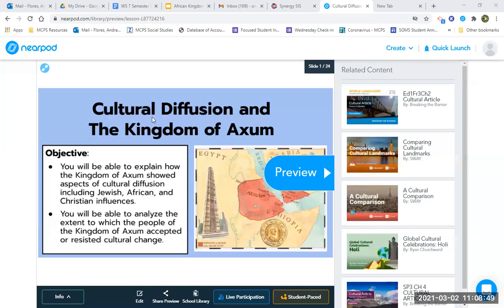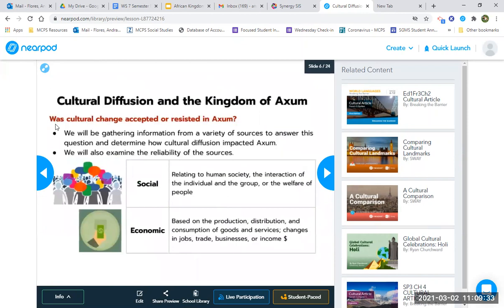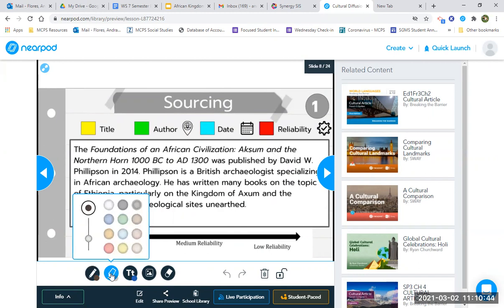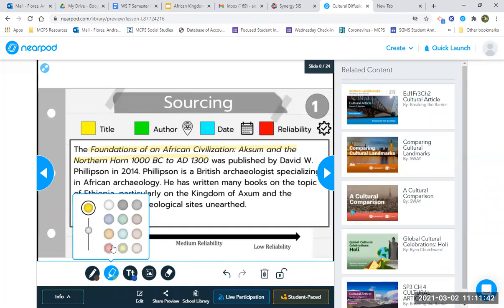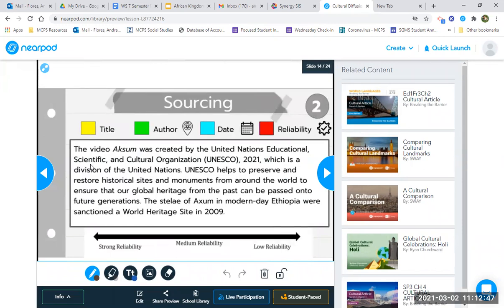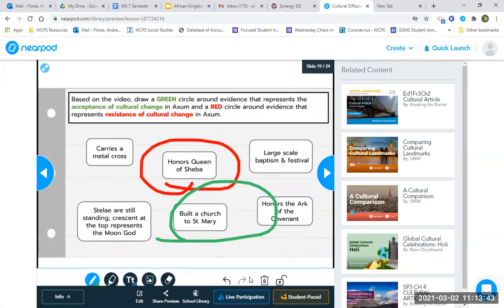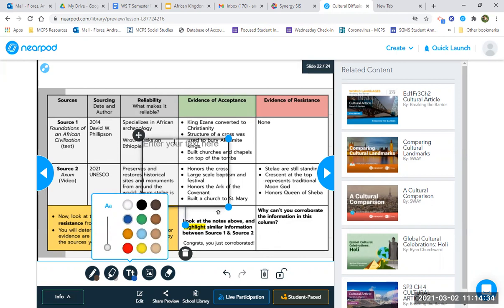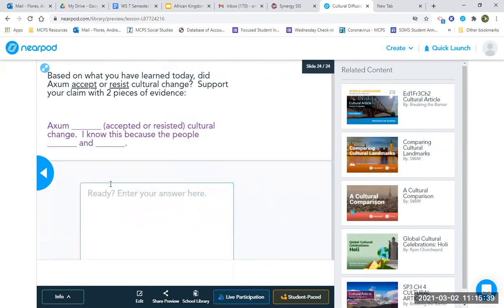WATCH FIRST: Axum Asynchronous Lesson Introduction